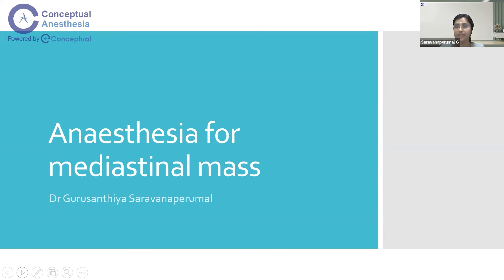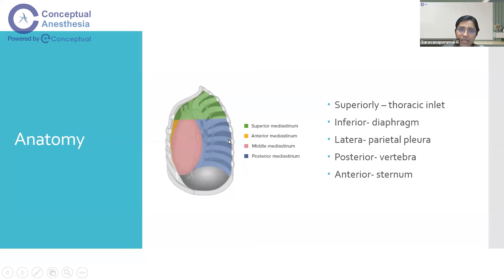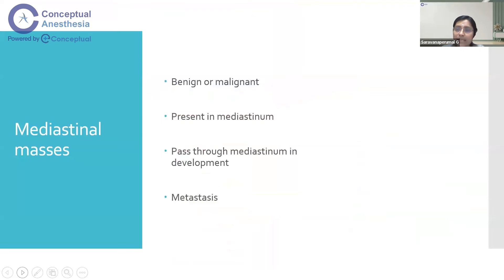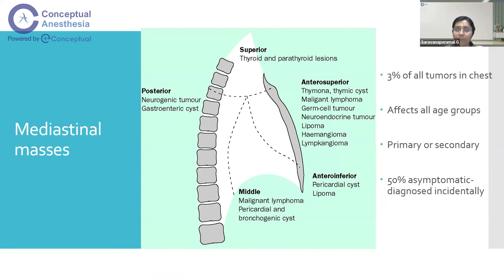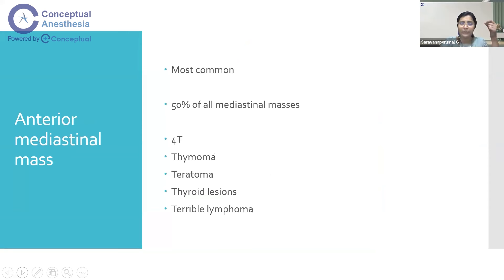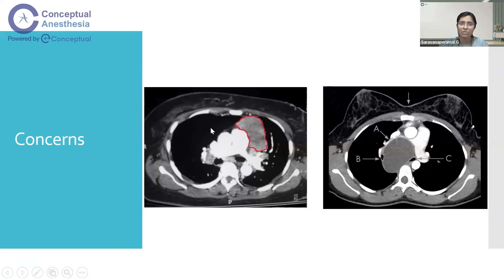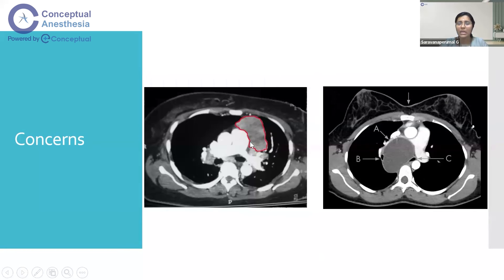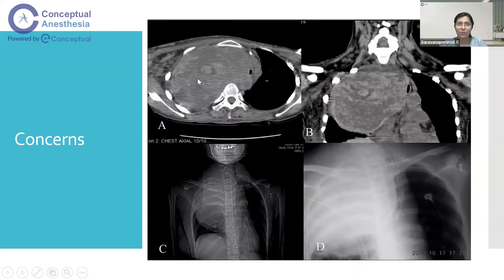Anesthesia for Mediastinal Mass Dr .Gurusanthiya S | conceptual anesthesia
In this video, we explore the anesthesia management of patients with mediastinal masses. These cases, though rare, are more common in high-volume or oncology centers and can affect patients of any age. Understanding the anatomy of the mediastinum is crucial, with its classification into superior, anterior, middle, and posterior compartments.
We discuss the types of mediastinal masses, both benign and malignant, and the importance of CT imaging in assessing potential risks, such as airway compromise and vascular impingement. Special attention is given to conditions like superior vena cava syndrome, which can complicate these cases.
Key Points:-
- Classification and boundaries of the mediastinum.
- Contents of mediastinal compartments.
- Differences between classical and Shields models.
- Role of CT imaging in evaluating airway and vascular risks.
- Specific concerns: airway compromise, vascular impingement, superior vena cava syndrome.